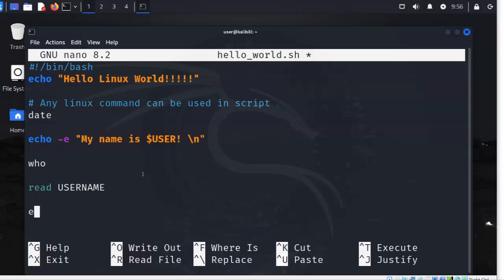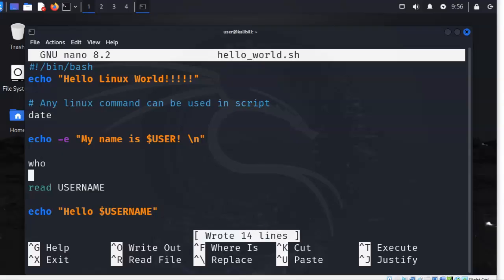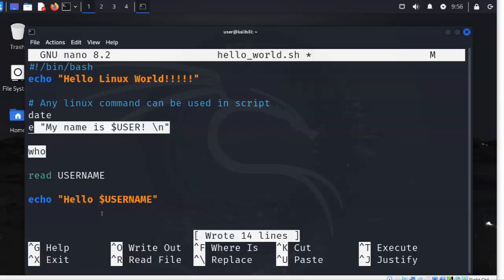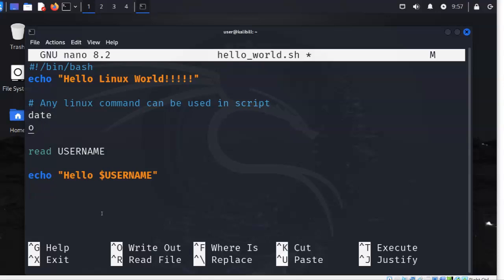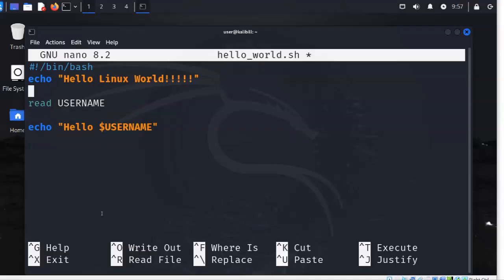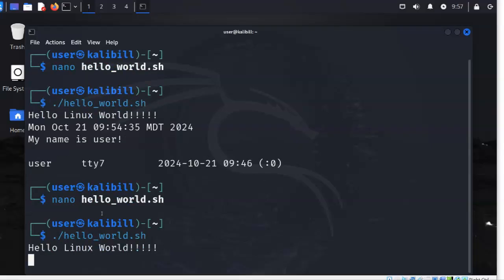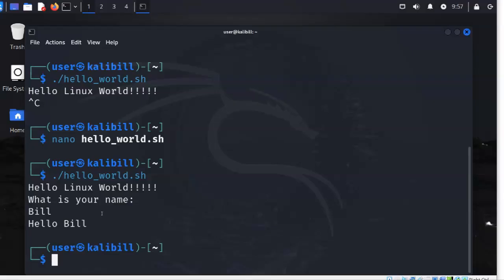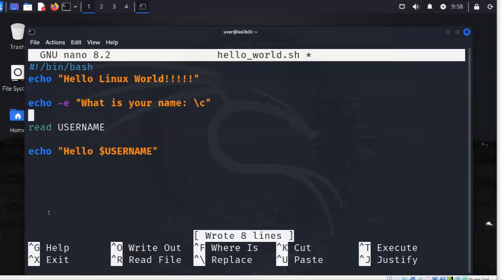Linux Shell Scripts with Variables